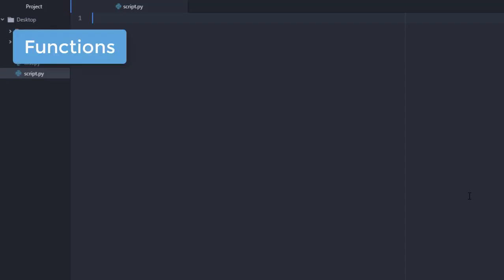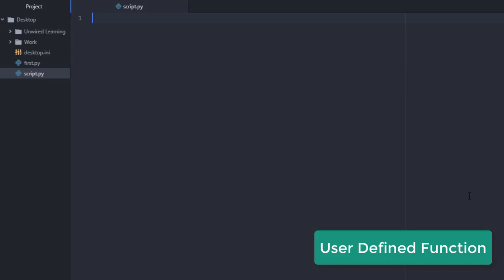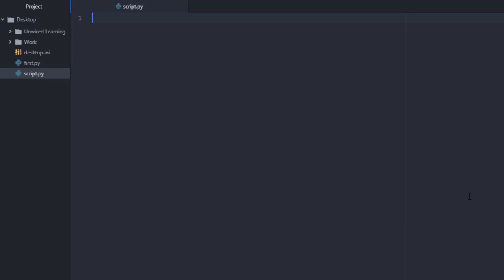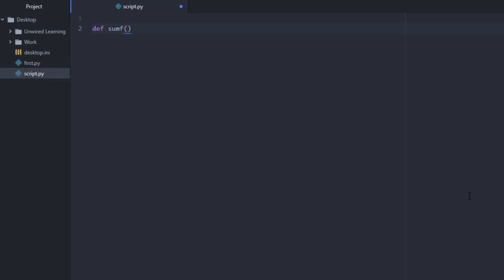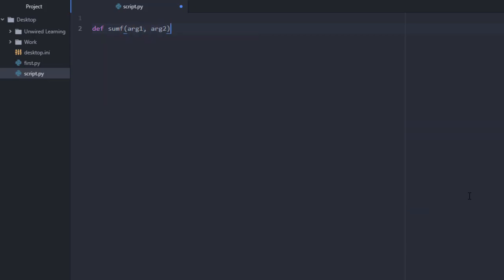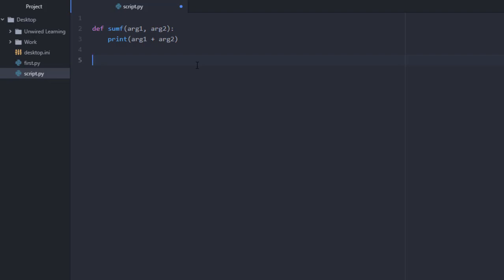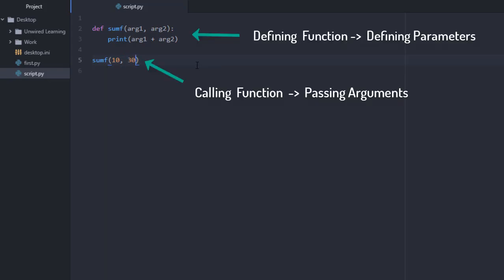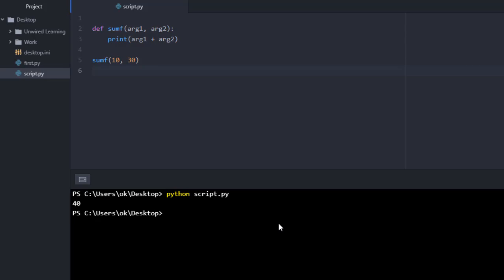34 what are functions